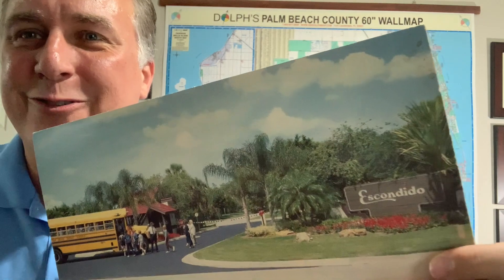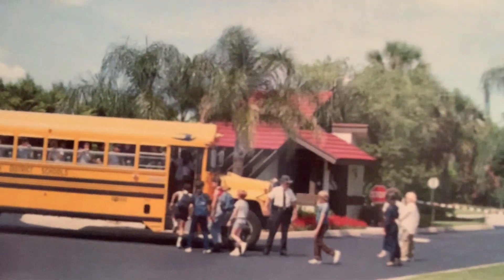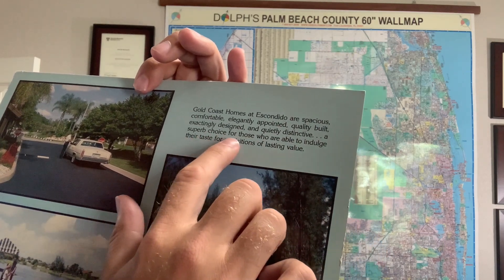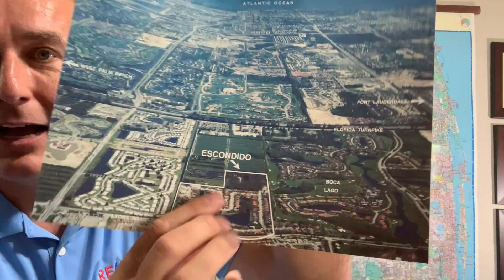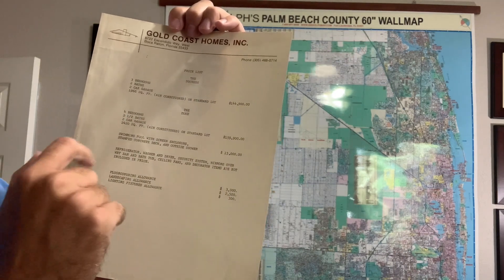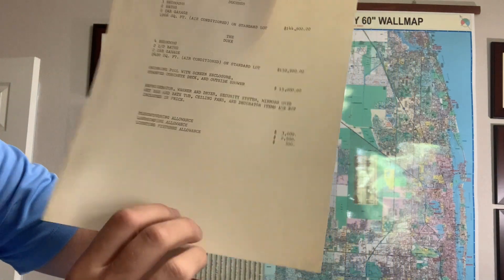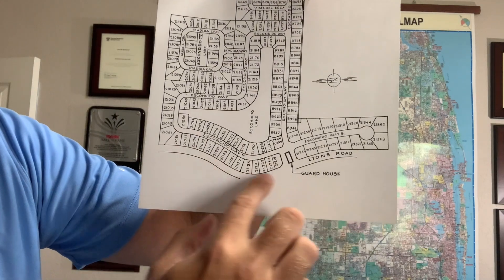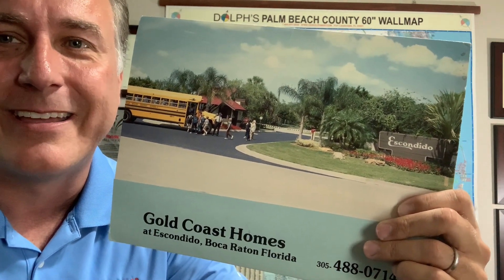Escondido Community Boca Raton, FL (original builder brochure and floor plans)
Escondido is a gated community located in Boca Raton, Florida. This video will show an overview of the original builder marketing materials used when community was being originally sold by the developer.

John Neuman, CRS
Remax Select Group
Broker-Associate: FL & NC
Remax Hall of Fame